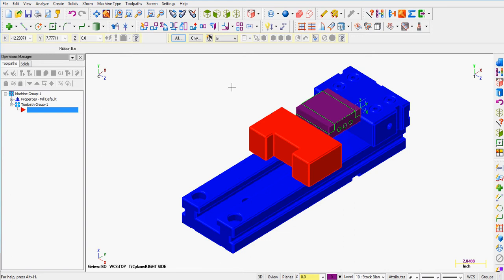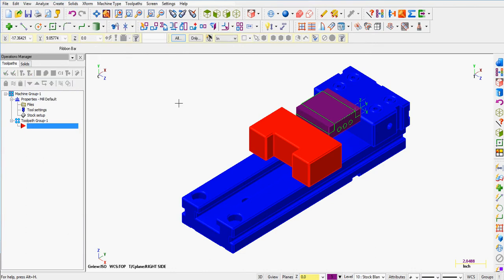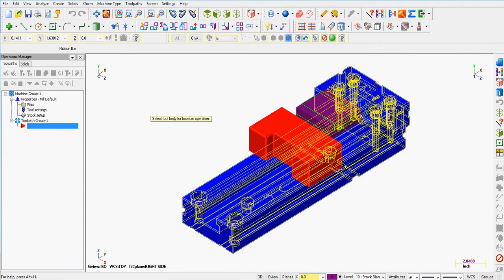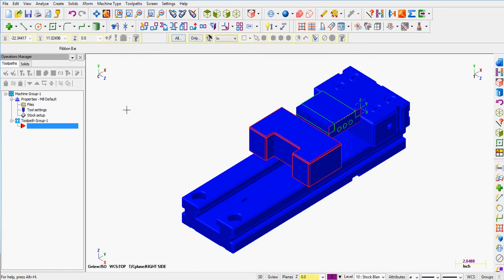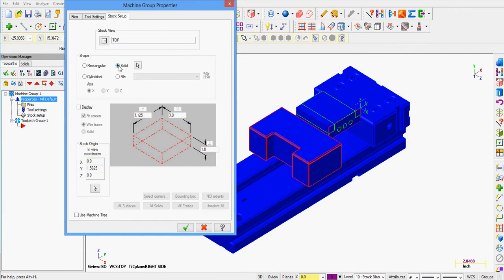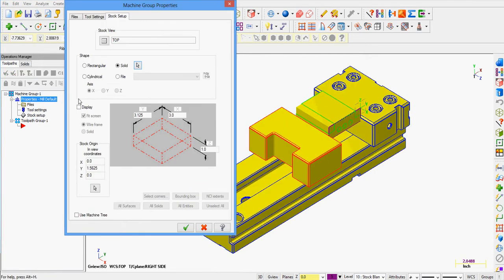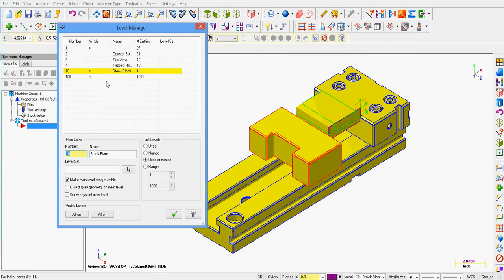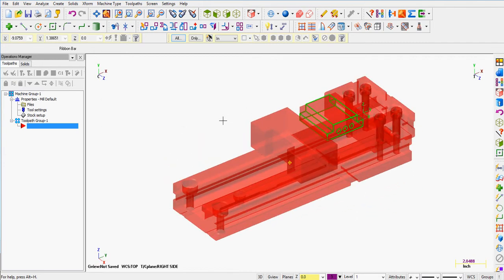Boolean Add Solid Stock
How to merge more than one solid entity with another, so they can be used as a stock model.  I.E. how to merge a solid vise and part so that you can watch for simulation crashes into the vise.